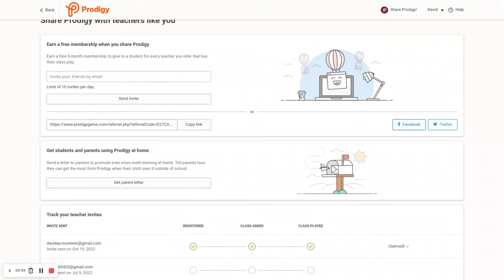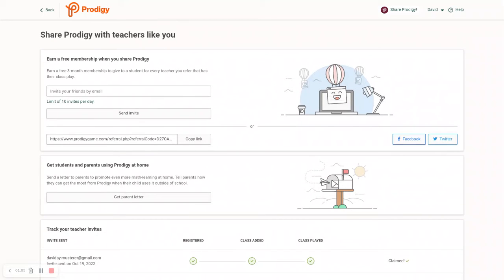How to Get FREE Mythical Epics in Prodigy [Not Working]